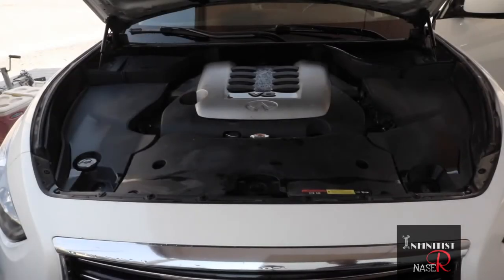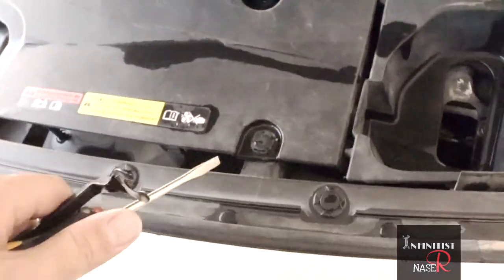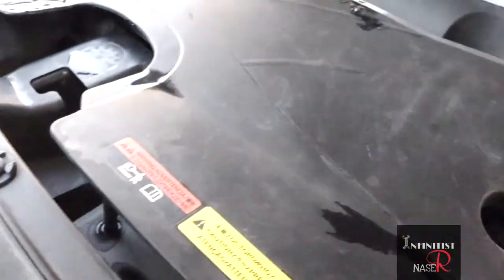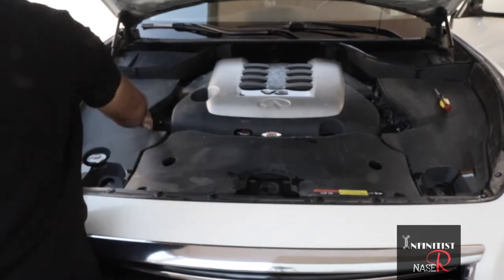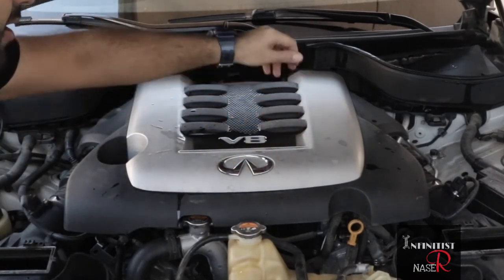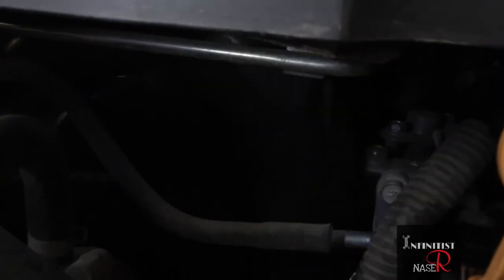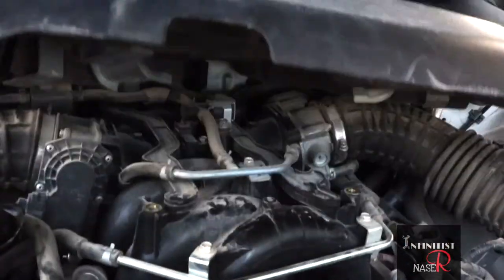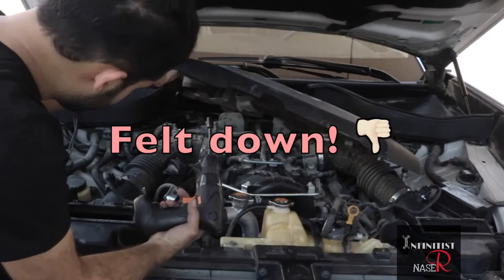How to open Infiniti engine cover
This video showing how to open infiniti FX50s (QX70s) engine cover. You can see first how to open black covers then the engine cover.

Tools:
-flat head screwdriver
-button fork
-12mm wrench (front 2 bolts)
-10mm socket with rachet (back 2 bolts)

If you have any question please don't hesitate to ask.